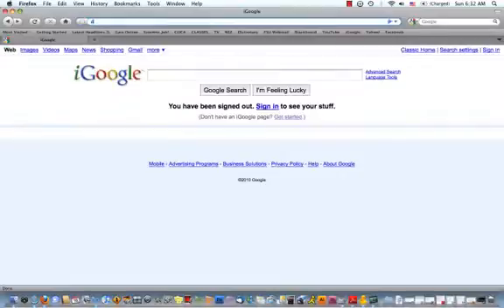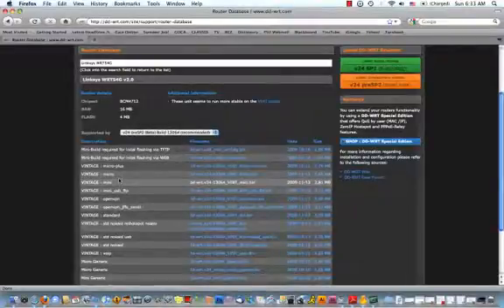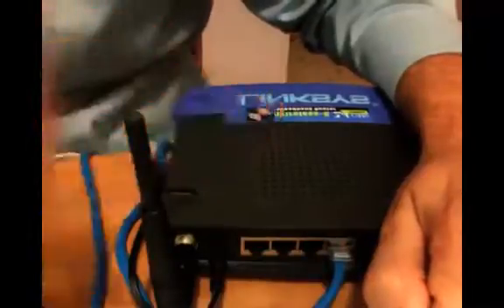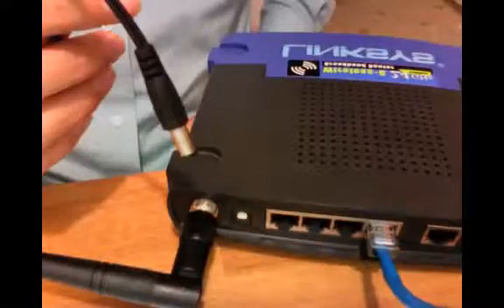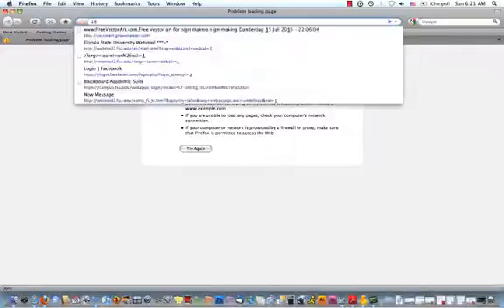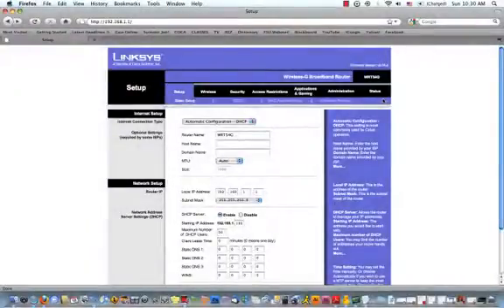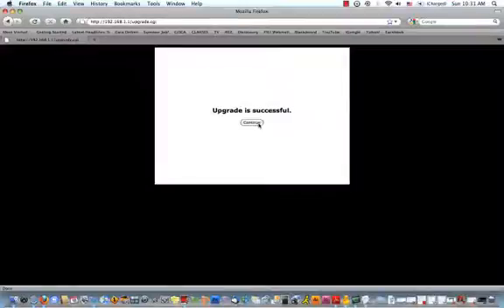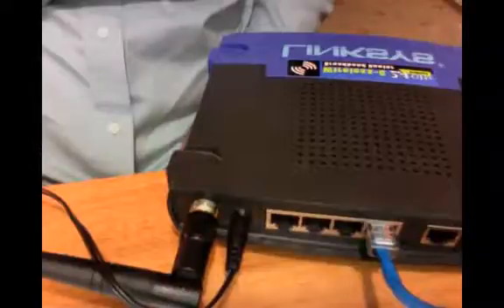Installing DD-WRT on a Linksys WRT54G v2 Router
This was very helpful thanks